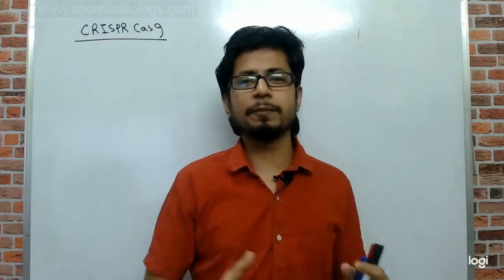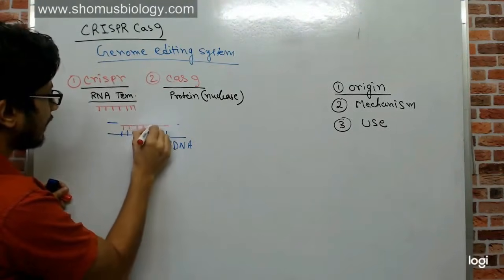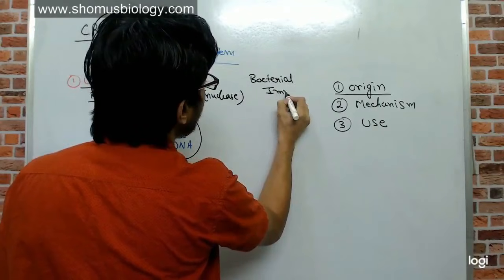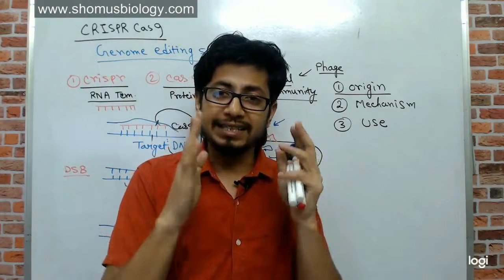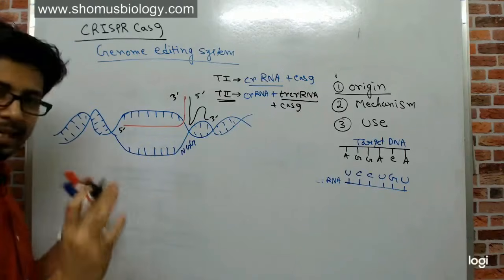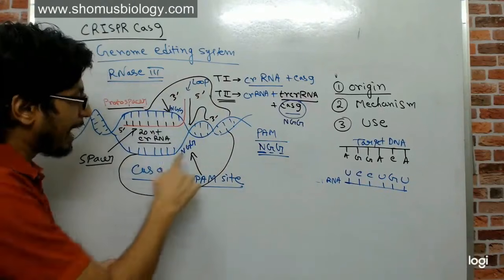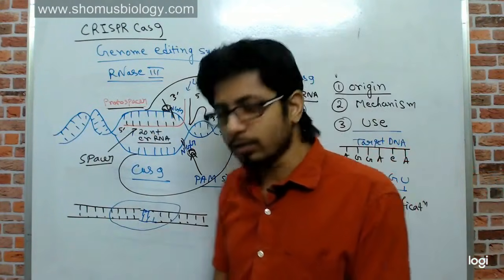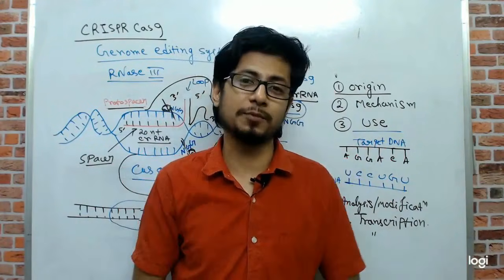Crispr cas9 gene editing explained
Crispr cas9 gene editing explained - This lecture explains about the crispr cas9 gene editing mechanism. crispr cas9 explained with the help of molecular mechanism of crispr cas9. Crispr cas9 is the most important molecular biology tool to modify DNA of target organism and incorporate changes in the DNA of target organisms. The mechanism of crispr cas9 explained with the help of this video tutorial. Recently novel prize in chemistry is won by the scientist to provide detailed mechanism of crispr cas9 mediated gene editing in eukaryotes.
What is crispr cas9?
How crispr cas9 gene editing works?
What is the use of crispr cas9 gene editing tool?
Why people wining Nobel prize for discovering crispr cas9 gene editing mechanism.

Thank you for watching the video lecture on crispr cas9 gene editing explained with the help of this video tutorial. crispr cas9 is the best tool for gene editing and genome engineering.